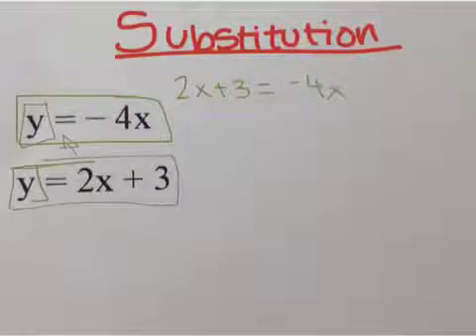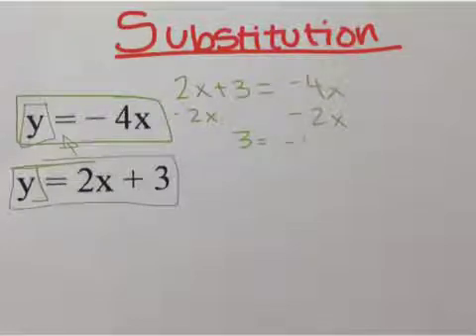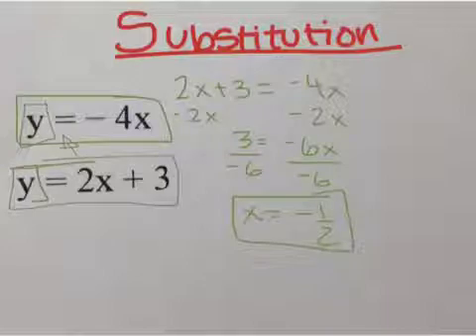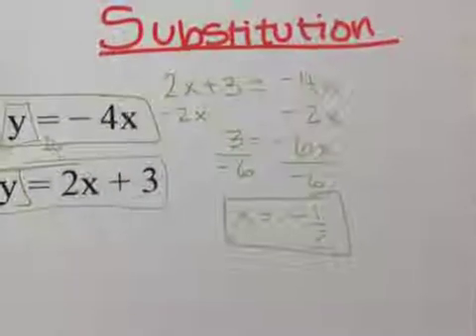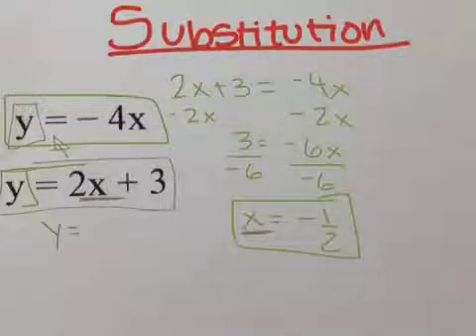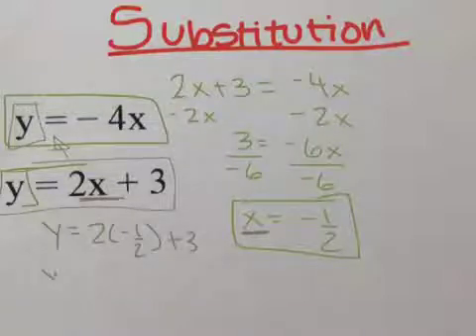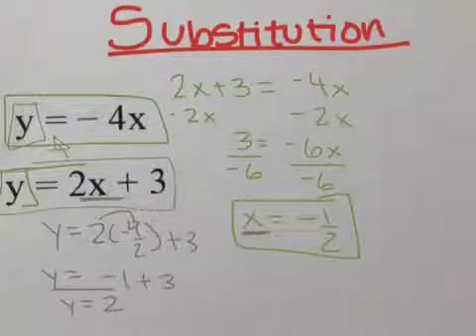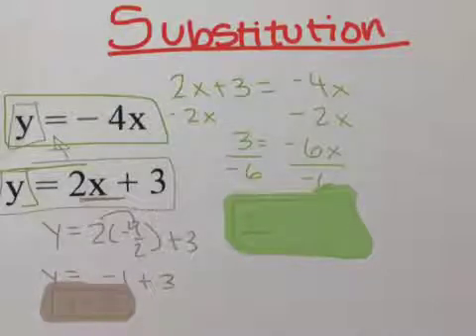42CC78F6 133C 4F0F ACBF 1A36F5A8F701